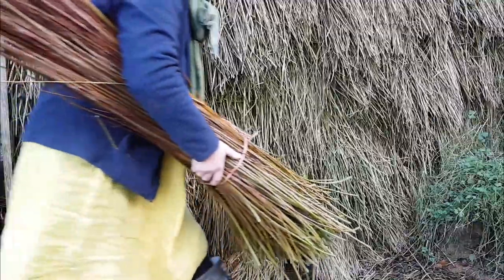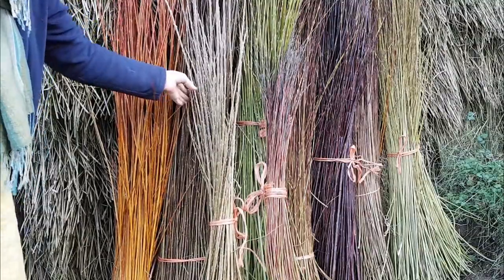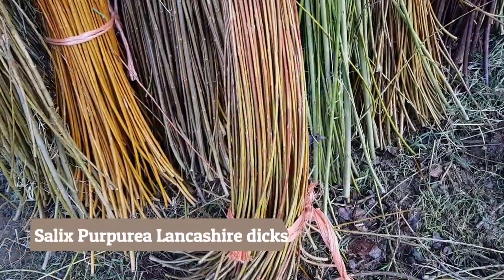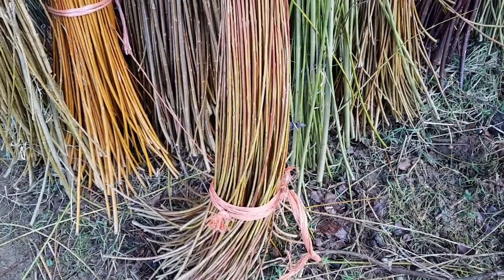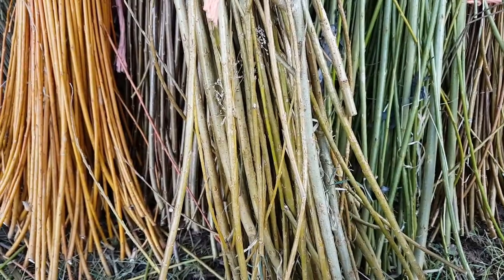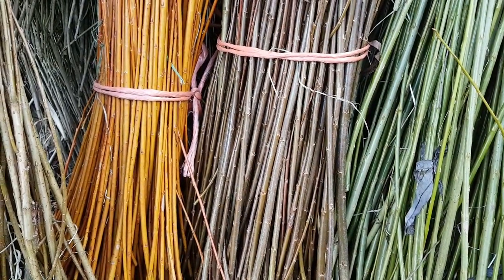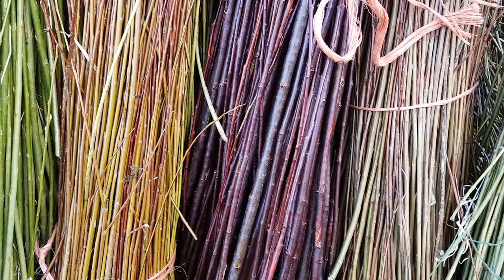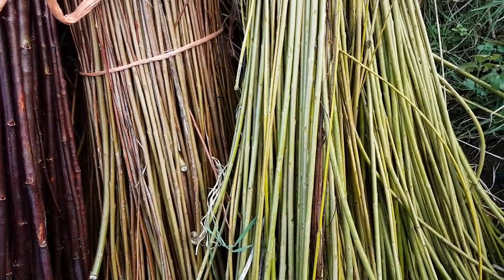Growing willow for basket making: My favourite willow varieties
I have been growing willow for 15 years and have selected the varieties that grow best in the climatic conditions where we live. In this video I show you my favourite varieties and colours.

I am a full-time basket maker and artist living in Tipperary, Ireland with my family. Off-grid in the forest on a mountain.

My online program: BECOMING A BASKET MAKER. 3 courses
Course 1: Round work
Course 2: Oval work
Course 3: Square work

This group is to discuss basket making techniques and materials for basket making, learn from each other, share projects and pictures and pose questions: Basket making with Hanna Van Aelst